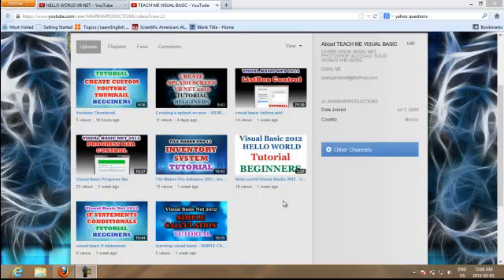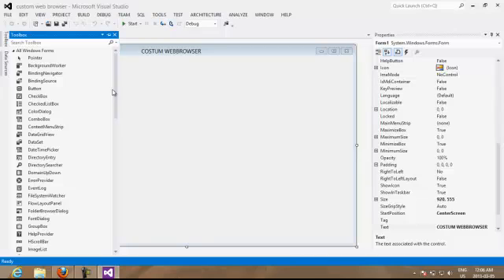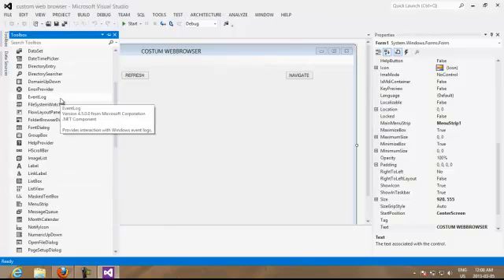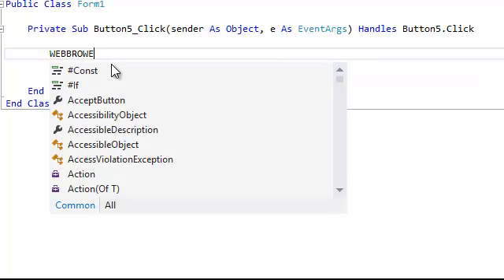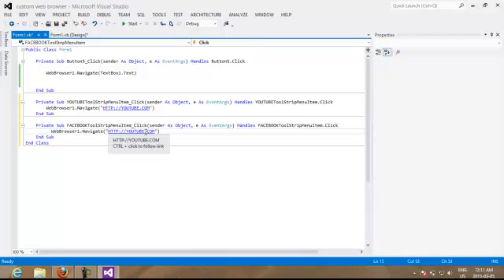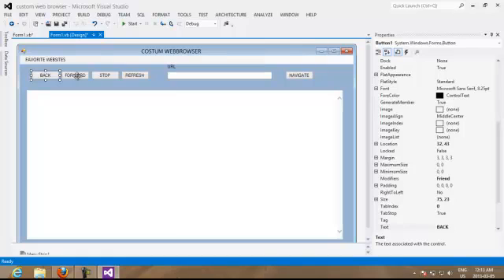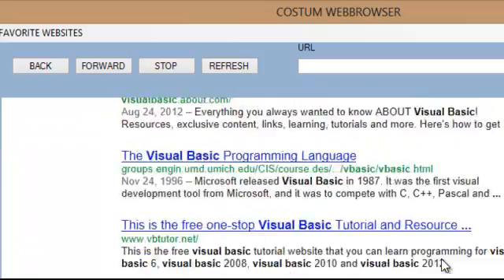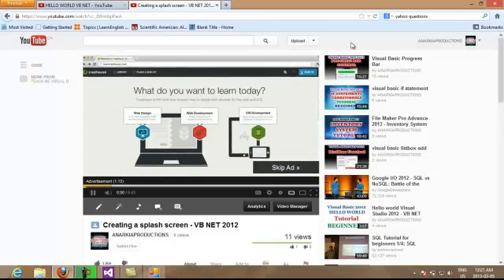Visual Basic Web Browser - VB.net 2012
Visual Basic Web Browser - VB.net 2012  - Visual Basic Tutorial that show you how to make your customized Web Browser.